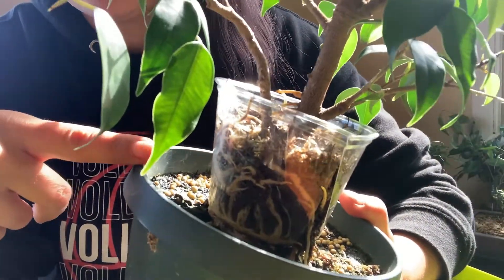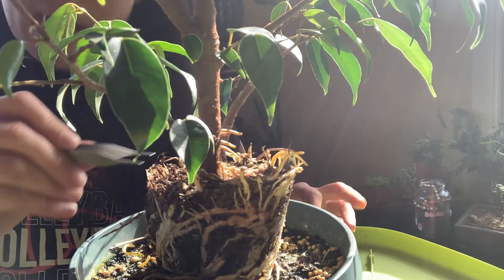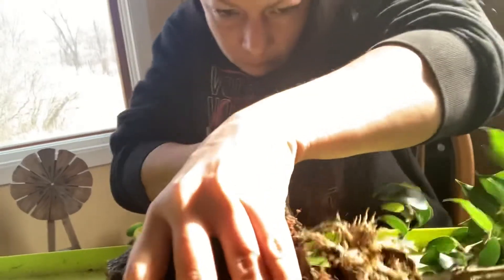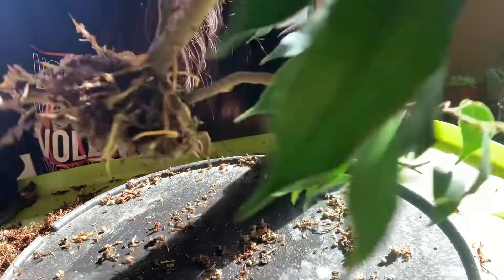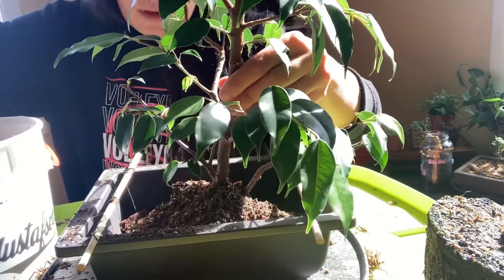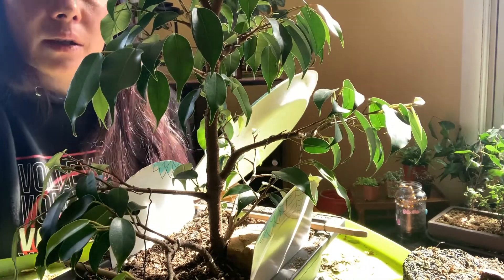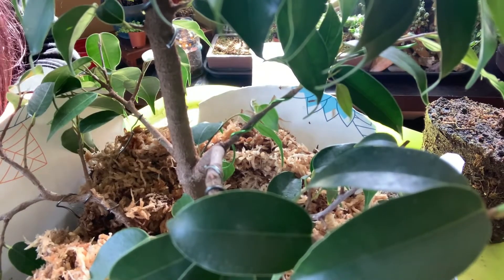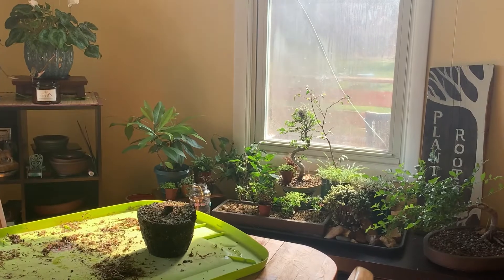E53. Separating the ground layer on Lil Benjamina Ficus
Song: Busy Shoes
Artist: In Shot Classic
Source: InShot Free Use